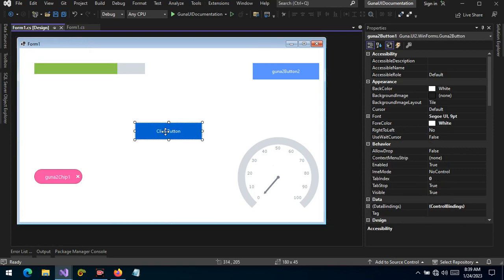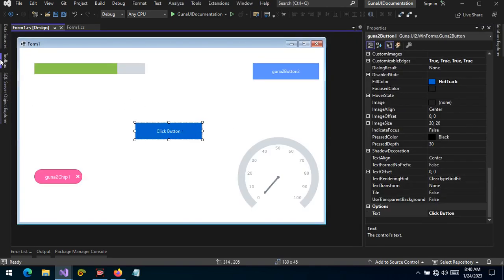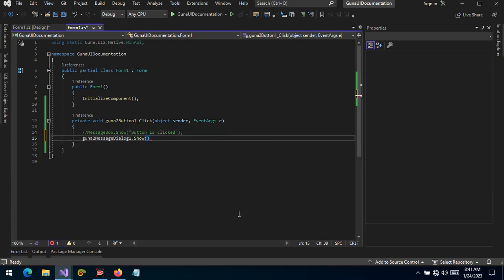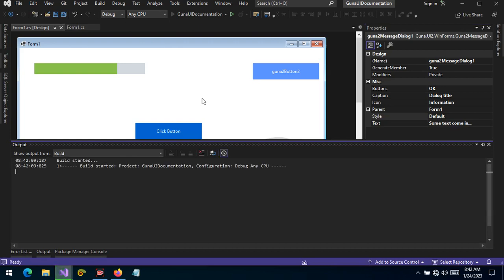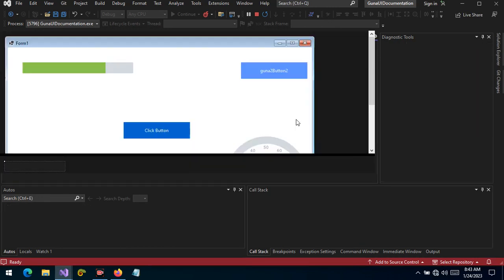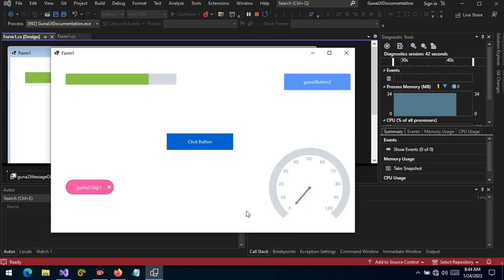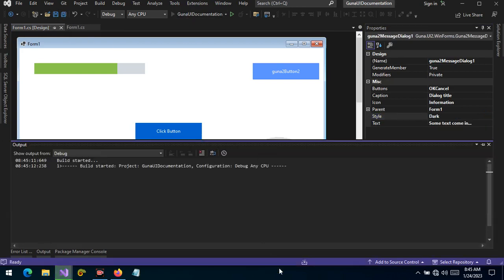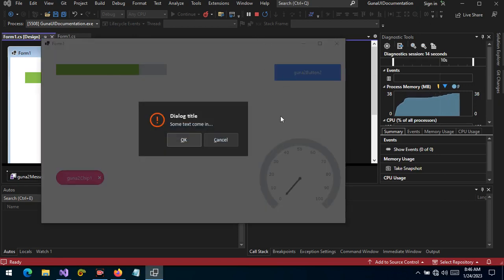Guna UI2 Dialog Component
Learn how to use the Dialog Component in your development